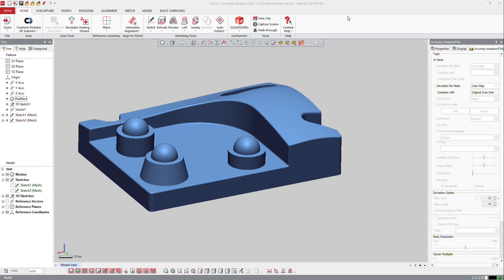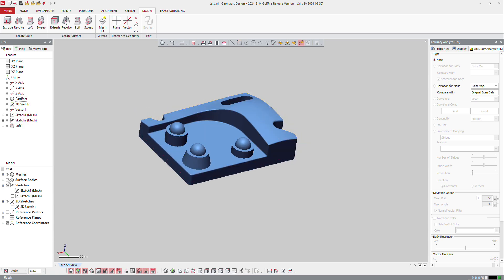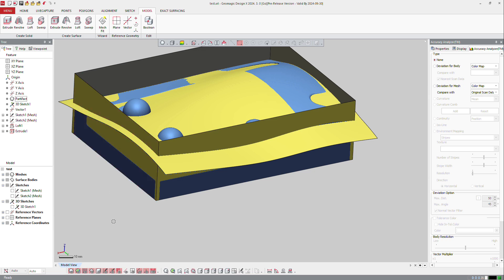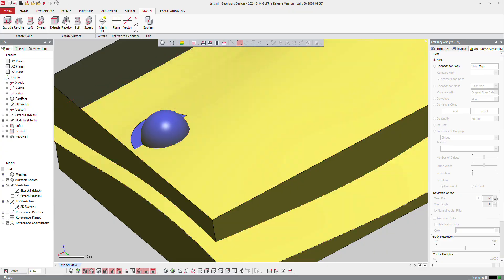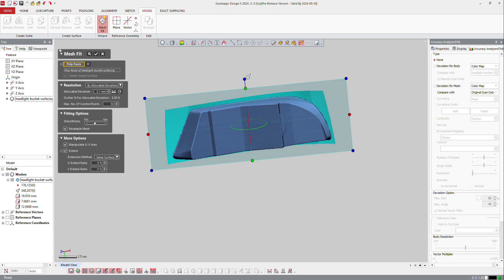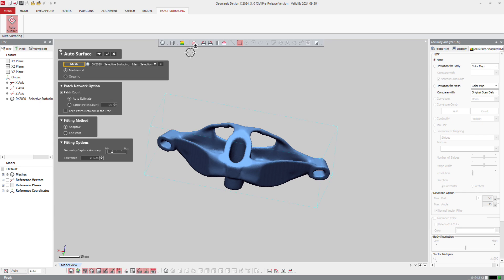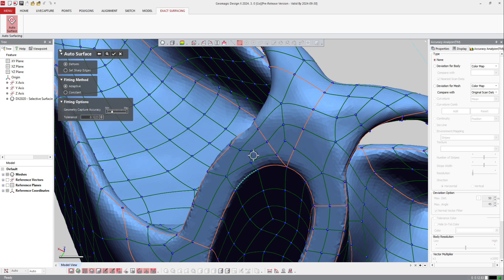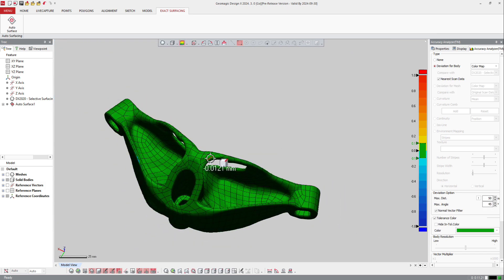Basic Surface Tools | Geomagic Design X Tutorial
This tutorial covers how to use the following Surface Tools in Geomagic Design X:
- Basic Mesh Fit , Basic Auto Surface (without selective surfacing)
- Extrude, Revolve, Sweep, Loft,  Reverse Normal
These tools are available in Geomagic Design X Go, Plus and Pro.

Speak to sales:
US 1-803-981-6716